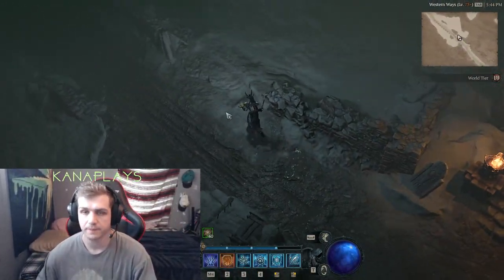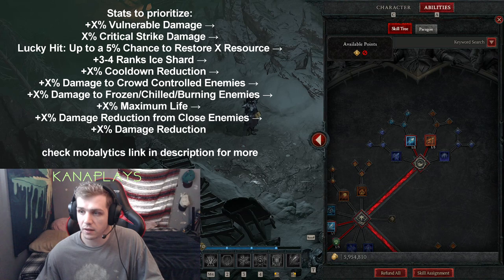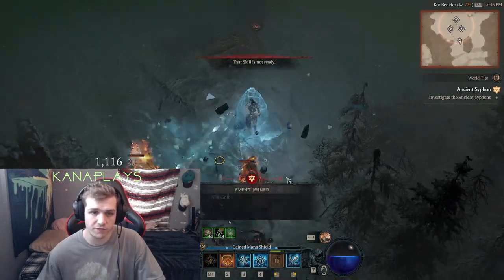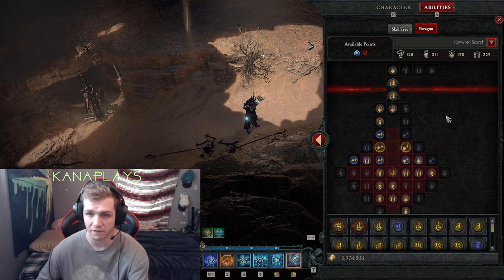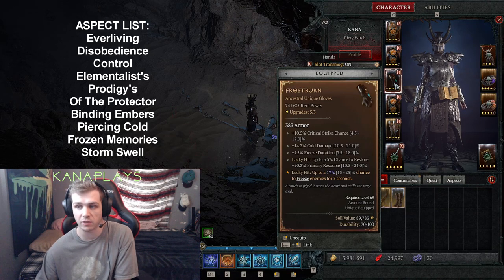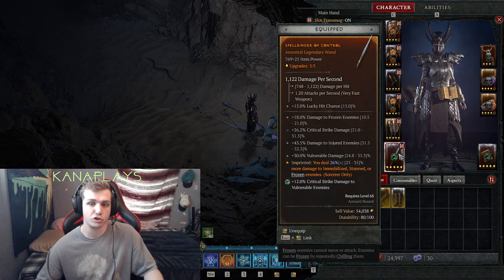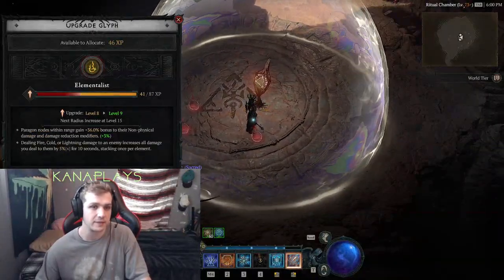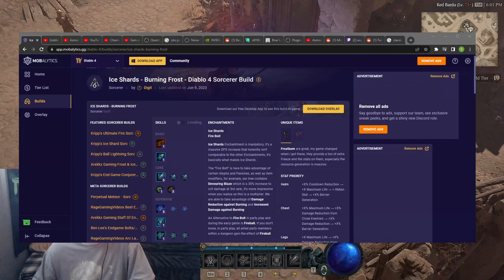THIS BUILD IS BROKEN! DIABLO 4 Ice Shard Sorc Burning Frost BUILD SHOWCASE (By Digit)(INSANE DAMAGE)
Hope you all enjoy this little build showcase on my sorcerer.
The build is by Digit, his channel link is below, along with the mobalytics S tier guide: